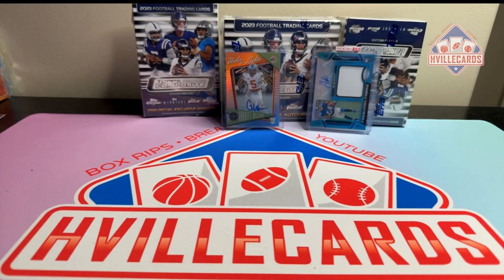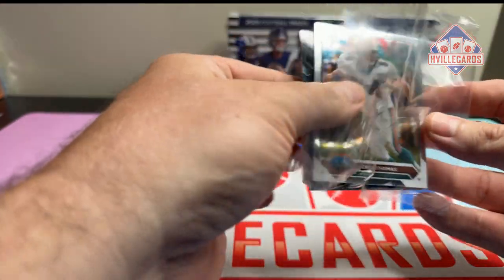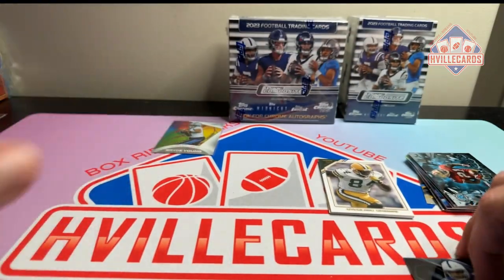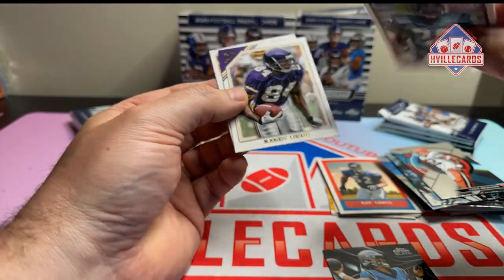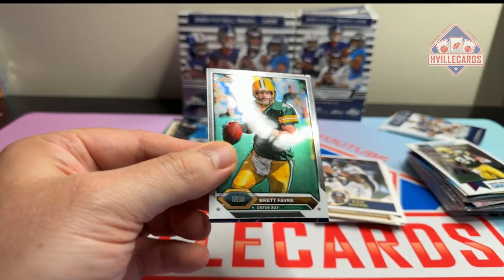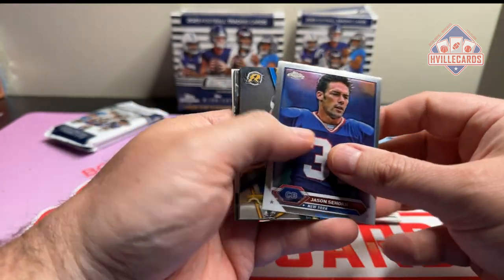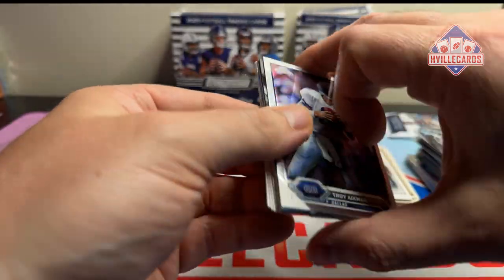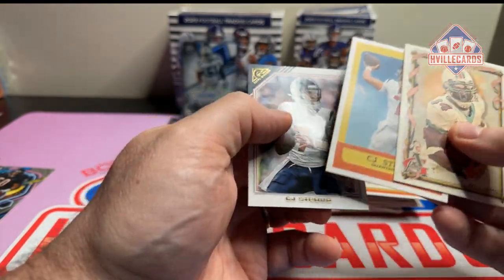2024 Topps Composite Football Mix - A Definite Buy!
Opening up a 2024 Hanger, Blaster, and Mega Box of Topps Composite Football